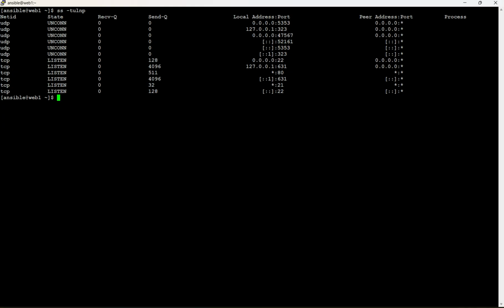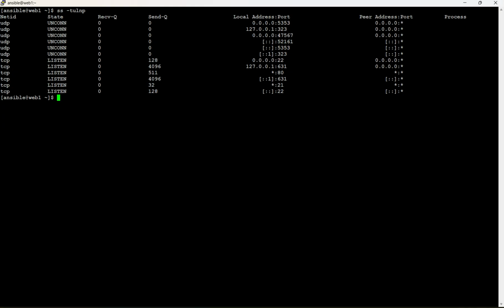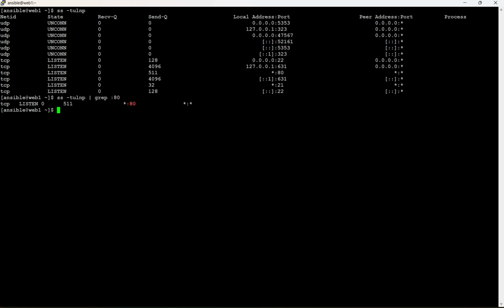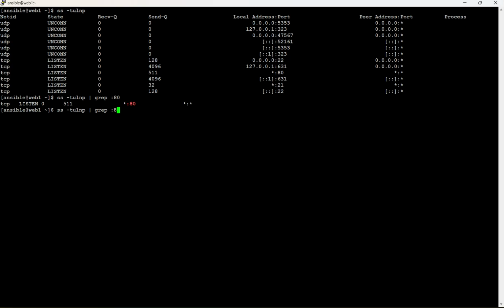Red Hat Linux - How to Check Listening Ports in Linux Using ss -tulnp | Linux Admin Tutorial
Hi Friends !!
Learn how to check open and listening ports in Linux using the powerful ss -tulnp command. In this Linux administration tutorial, you'll understand how to identify active TCP/UDP ports, running services, and troubleshoot network issues like a real Linux Admin.

In this video you will learn:

What the ss command is
Meaning of -tulnp
How to check listening ports
Find which service is using a port
Troubleshoot application connectivity
Linux networking basics for beginners
RHCSA/RHCE interview and practical tips